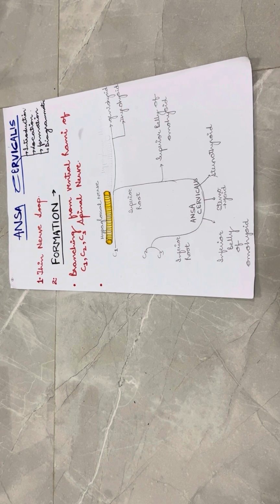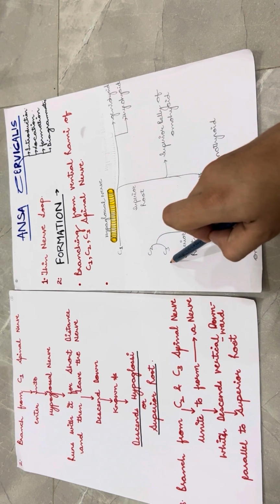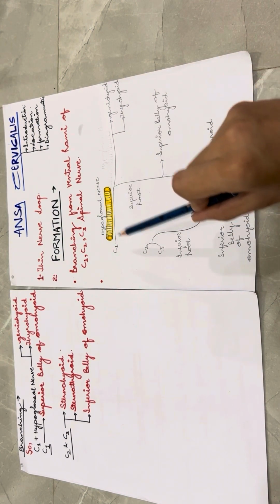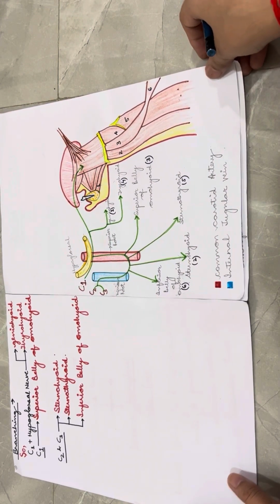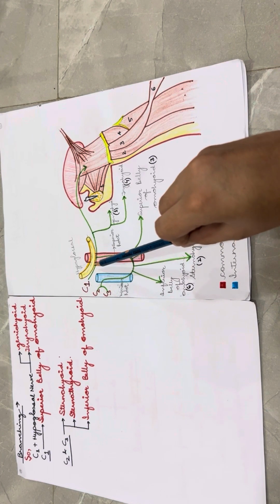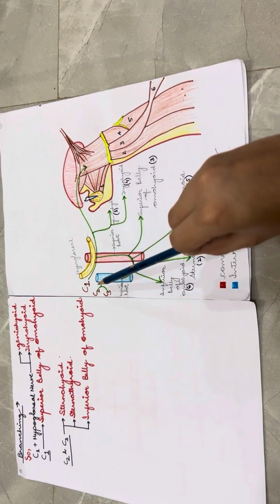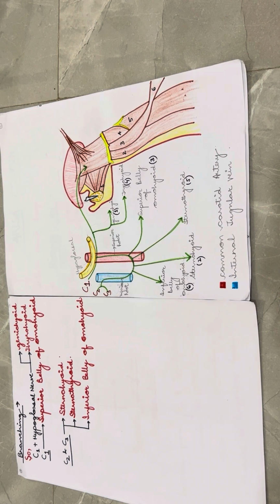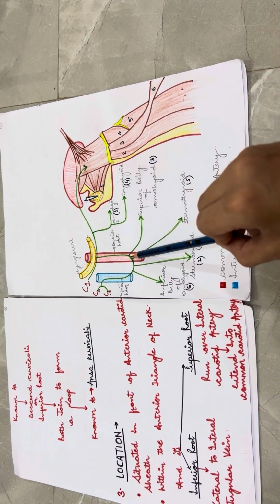Ansa Cervicalis Nerve Loop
In this video we will study about the Ansa Cervicalis Nerve Loop in detali.

ansa cervicalis supply
ansa cervicalis anatomy